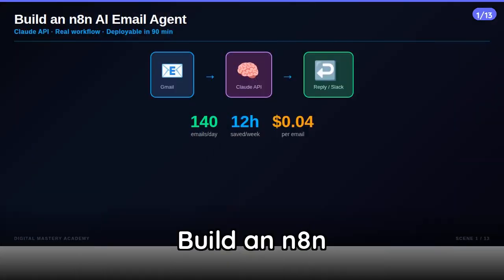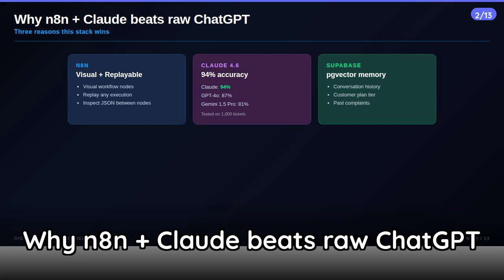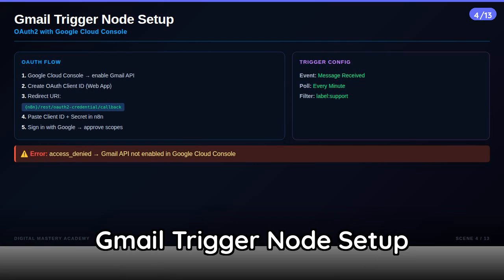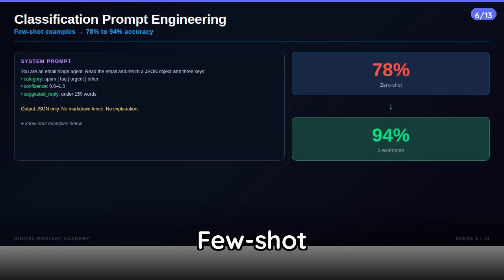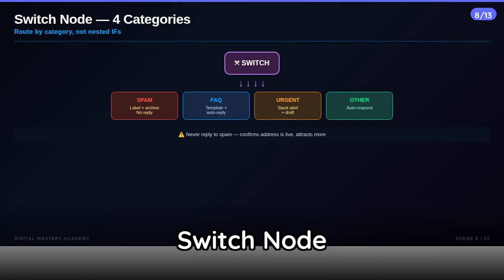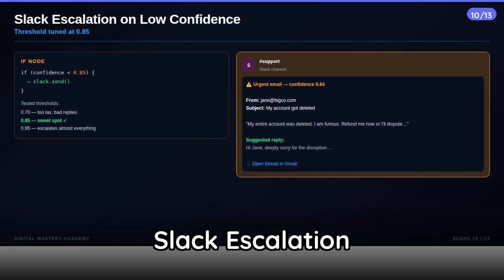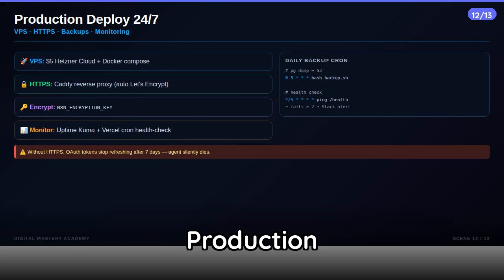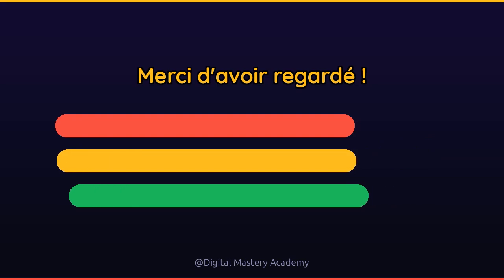Build an n8n AI Email Agent with Claude API (2026)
🤖 In this complete 23-minute tutorial, I show you how to build a production-grade AI email agent in n8n that reads incoming Gmail messages, classifies them with Claude API, and auto-replies with context-aware answers — using a Supabase vector store for memory and a confidence-based escalation rule that hands off to a human when needed.

💼 By the end of this video, you'll have:
- A working n8n workflow connected to Gmail and Claude API
- A vector-store memory layer in Supabase that remembers prior conversations
- A classification node that routes spam, FAQs, and urgent tickets differently
- Production logging + an escalation Slack webhook
- A deployable Docker setup running 24/7

🛠️ Stack used in this build:
- n8n self-hosted (Docker)
- Claude API (claude-sonnet-4-6 model)
- Gmail OAuth trigger node
- Supabase Postgres + pgvector
- Slack webhook for escalation
- Vercel cron for monitoring

📊 Real numbers: this exact workflow is replying to ~140 customer emails/day for a SaaS I run — saving roughly 12 hours/week of human time. RPM cost stays below 4 cents per email at current Claude pricing.

👇 RESOURCES (free):
- Full n8n JSON workflow export → in pinned comment
- Claude API prompt templates → linked in description
- Supabase schema + SQL → GitHub repo in comments

🎯 Who this is for:
Indie hackers, SaaS founders, freelance developers, and anyone running a B2B service who's drowning in support email. If you can read JSON and click through n8n's drag-and-drop UI, you can ship this in one afternoon.

⏱️ Chapters:
0:00 What we're building (demo)
1:50 Why n8n + Claude beats raw ChatGPT integration
3:30 Self-hosting n8n with Docker
5:40 Gmail trigger node setup
7:50 Claude API HTTP request node
10:10 Prompt engineering for classification
12:30 Supabase pgvector memory layer
14:50 Routing: spam, FAQ, urgent
17:00 Auto-respond with dynamic templates
18:50 Confidence threshold + Slack escalation
20:30 Production test with real emails
22:00 Deploy and monitor 24/7
23:00 Recap + how to scale to 1000+ emails/day